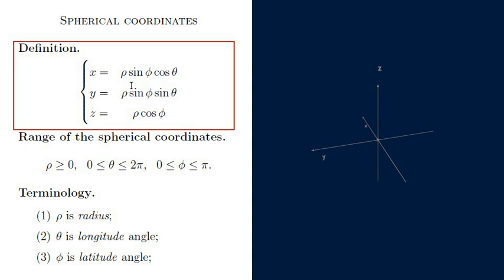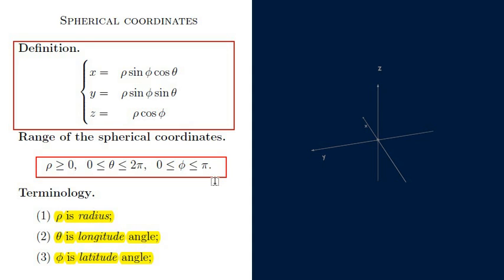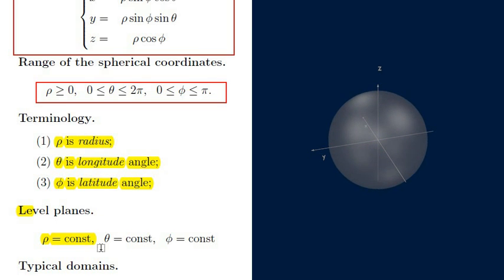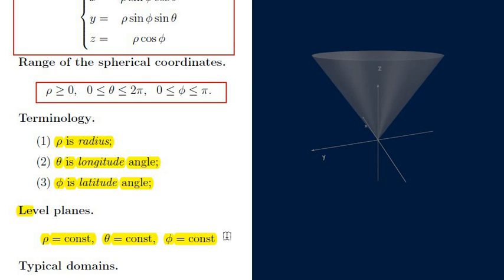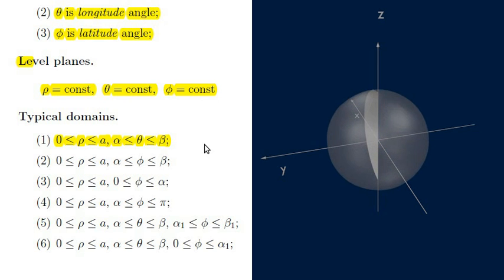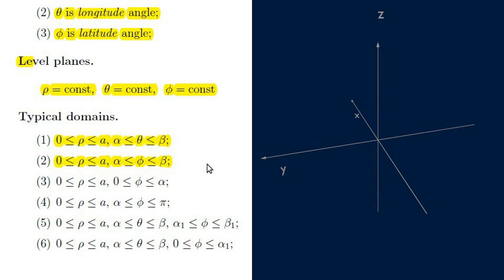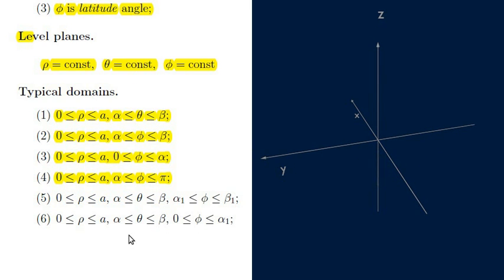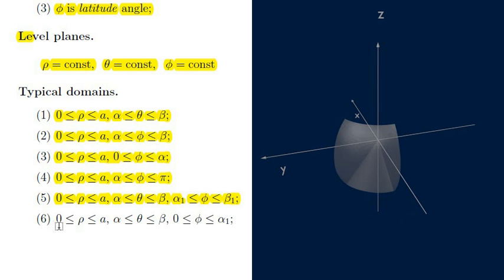Spherical Coordinates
The video shows some basic facts about the classical spherical coordinates in vector calculus.